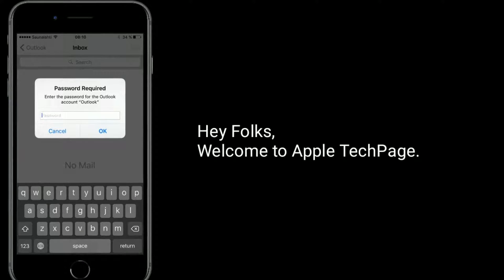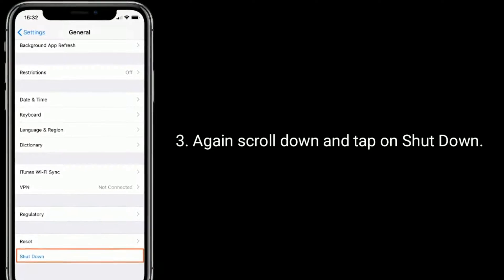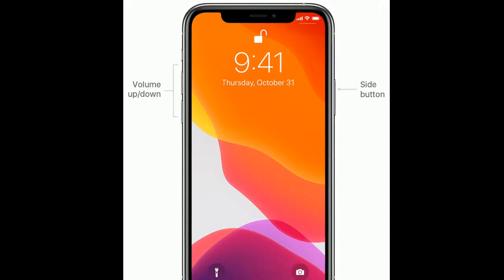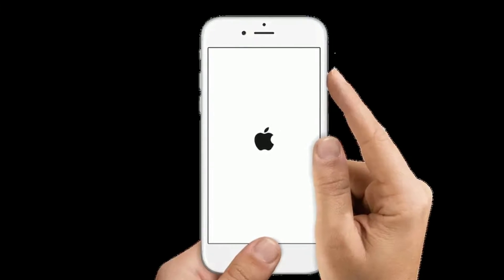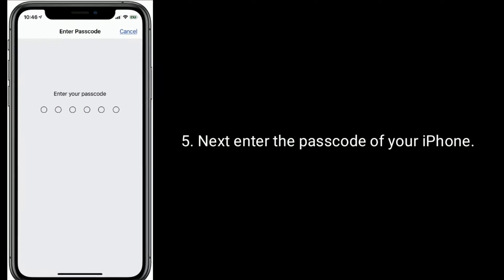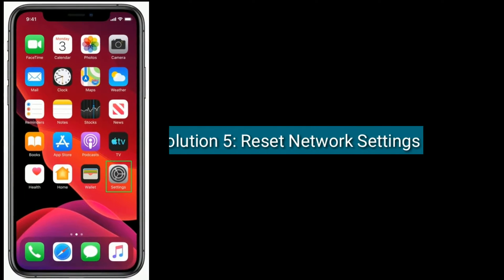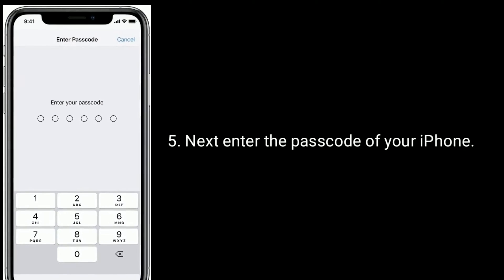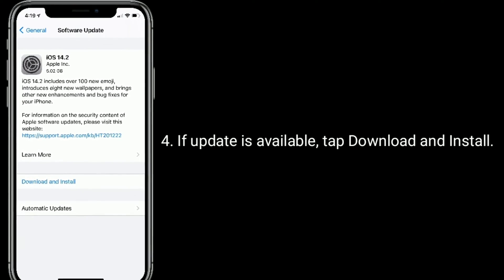How to Fix iPhone keeps Asking for Outlook Password in iOS 14.2?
iOS 14.2 iPhone keeps asking for Outlook Password, iPhone keeps asking for Email password.